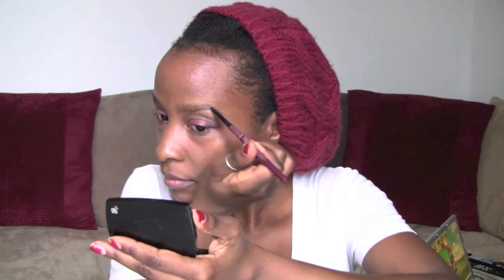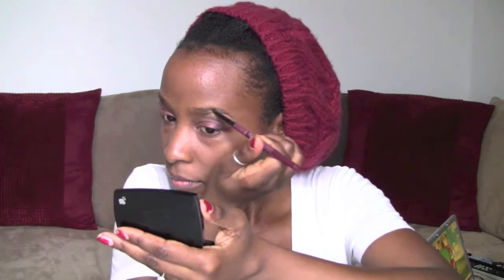Tutorial: Pretty in Pink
Thanks for the inspiration Saaammage!!

Products used:

Makeup Forever Concealer 365
Makeup Forever HD177 warmed up with MAC's N9
Makeup Forever Blush Powder used as eyeshadow No.136 (entire lid)
M.A.C. Blush in Fleur Power
Landcome quad palette, Guest List (outter lid)
BR Cosmetics palette, I used the shimmery brown that is slightly darker than my lid for depth
Landcome, quad palete, Kitten Heel for my brow bone
Anastasia Brow Wiz in Burnette (though i think it's a little too dark, I think I'm going to have to look for another ;-(  I hate wasting my money on something I can't use)
Highlighted the inner corner of my eyes with Stephane Marais' eye shadow in #36 Ombre Reflet
I tight lined my eyes with a Black Radiance pencil
Landcome Definicils High Definition Mascara
Milani lip gloss in Be Gone

Brushes

Eco Tools Bamboo 6 Piece Eye Brush Set. I love these brushes, they're so soft!!
Fluffy Landcome brush for blending
Various brushes from my Mark. travel set...